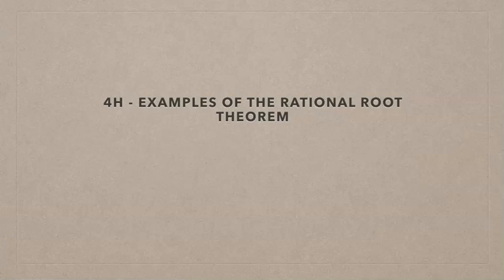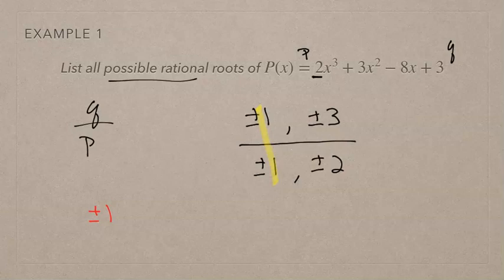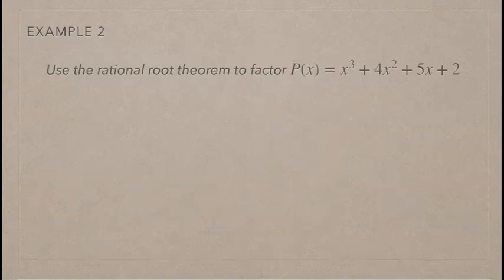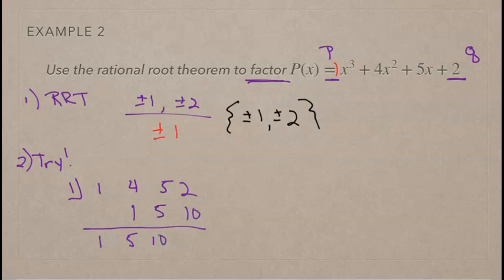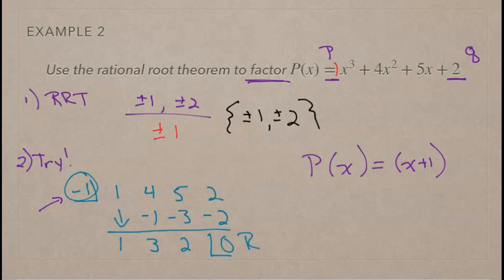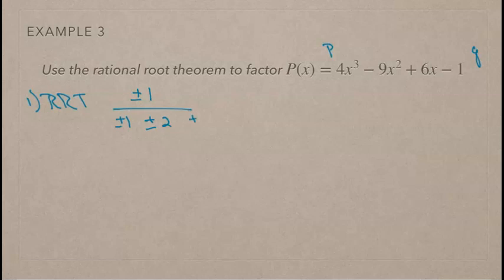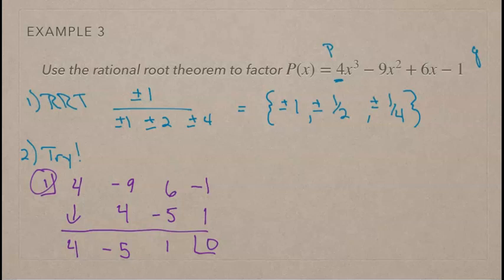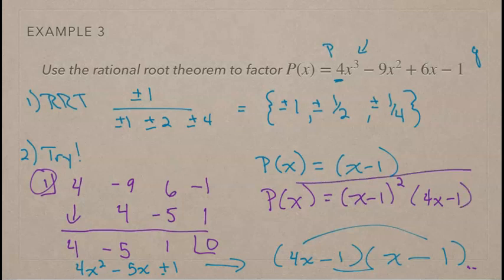4H Examples of Rational Root Theorem